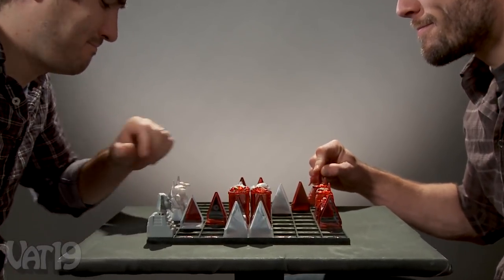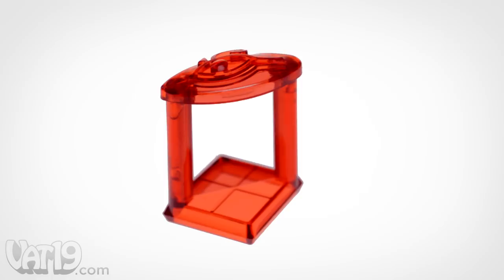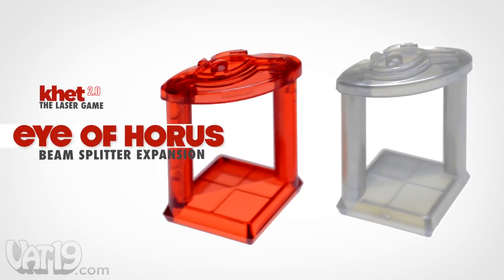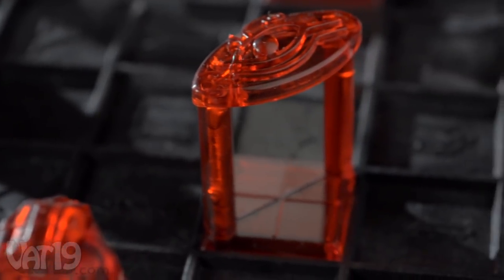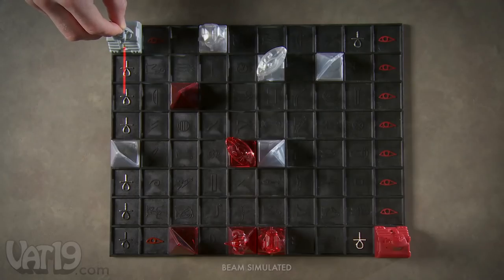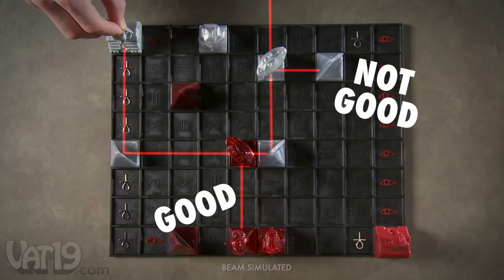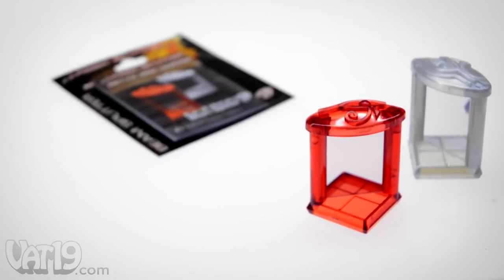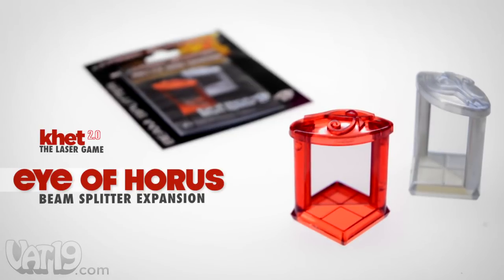Khet 2.0 - Beam Splitter Expansion Pack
If you've mastered Khet 2.0: The Laser Game, increase your game's complexity with the Eye of Horus Beam Splitter expansion. The Eye of Horus uses a semi-transparent mirror to split a Sphinx's laser beam in two.

Half of the laser's light continues straight through the mirror, while the rest turns ninety degrees. Since the game expansion set includes one Beam Splitter for each opponent, play can include up to three different laser beams.

The Eye of Horus Beam Splitter game extension also includes instructions on five new starting set-ups. Complete your Khet experience with the Eye of Horus Beam Splitter expansion, available now at Vat19.